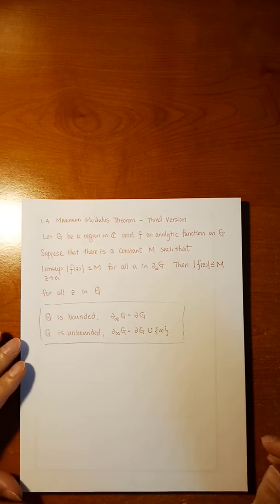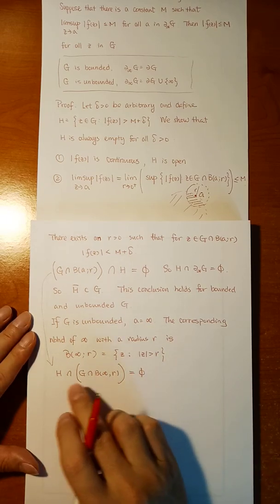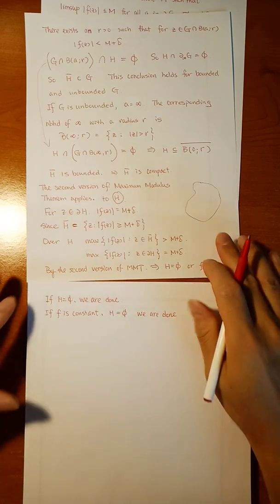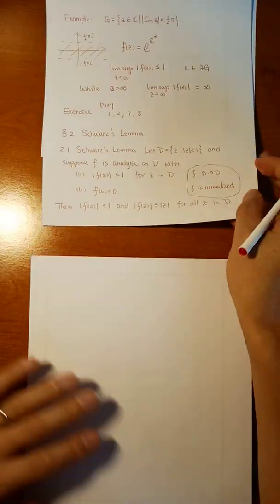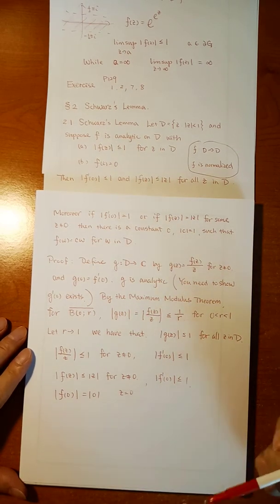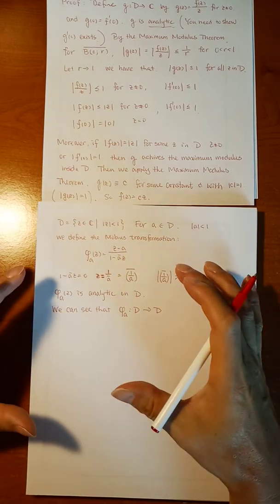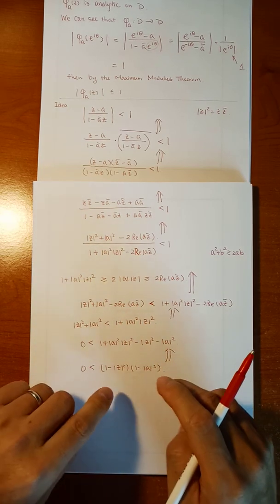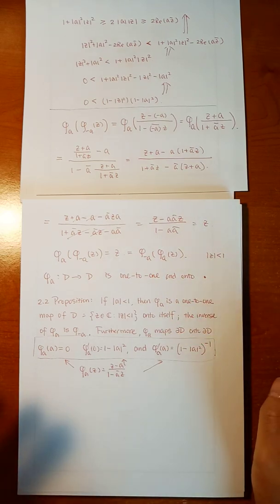MATE8309 - 2020/08/24 - Chapter 6 Section 1 Part 2, Section 2 Part 1